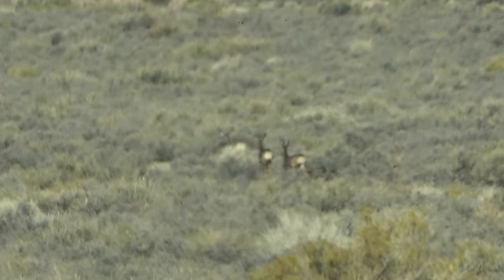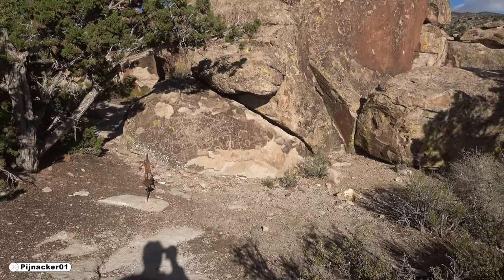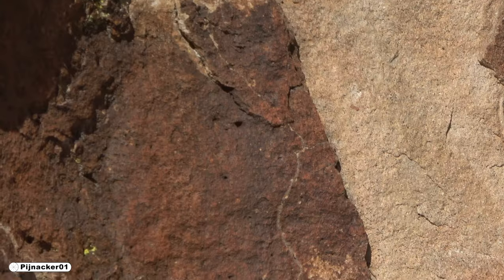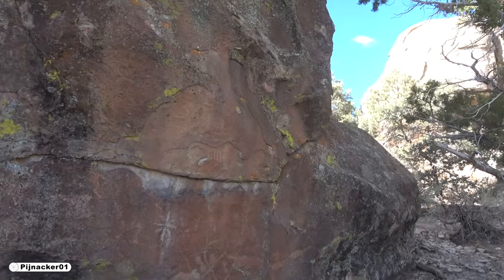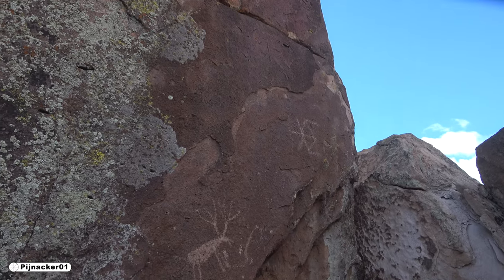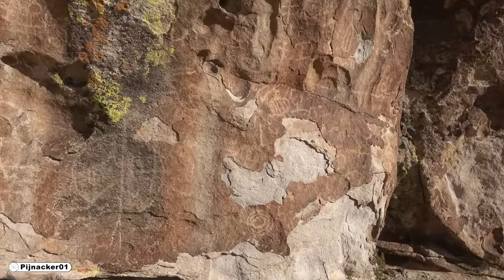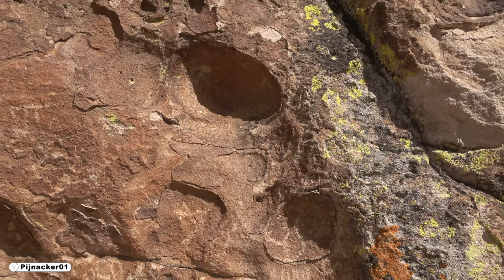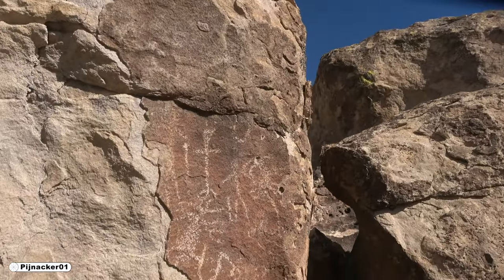Mount Irish Petroglyph Site Exploration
The Mount Irish Petroglyph Site is a sacred area in Lincoln County, Nevada, with a collection of petroglyphs, which are rock carvings and a form of communication. It is part of the Basin and Range National Monument in the Mt Irish Wilderness and just on the other side of the mountains from the infamous Area 51 and that alien craze. These very old engravings, which are thought to date from the late prehistoric era, were made by the Southern Paiute and other local indigenous peoples (approximately AD 900-1450). Some glyphs appear much older though!

A range of carving styles, including geometric patterns like circles, squares, and lines, as well as more figurative portrayals of animals like bighorn sheep, deer, and rabbits, may be seen at the Mount Irish Petroglyph Site. Additionally, there are symbols that are not as instantly recognizable, such as human figures. By scratching and abrading the dark patina on the light-colored granite surface, the carvings are made. The number 6 seems to come up a lot. Even perhaps a 6-digit hand representation, which is what the legends of ancient giants describe!

Due to the fact that they are etched on tuff, a form of rock that is volcanic ash that has solidified into rock, the petroglyphs at Mount Irish are distinctive. This is distinct from basalt, which is the more typical rock type utilized for petroglyphs. In addition to their size and the amount of detail in some of the designs, the carvings at Mount Irish are noteworthy for both.

“The Mount Irish Archaeological District, is one of the most important archaeological areas in eastern Nevada. The District covers 640 acres and provides a vista of prehistoric rock art and habitation sites, set in a dramatic landscape of tuff (volcanic ash) knolls and outcrops, alluvial fans, and washes. The District is best known for spectacular rock art that portrays the cultural lives of the Native American peoples who used the area some 4,000 years ago to the nineteenth century.” Source

The surrounding 600 acres, as the 1970’s wooden entrance board states, was designated the Mount Irish Petroglyph Site by the Bureau of Land Management in 1970. These Petroglyphs or (ancient) rock carvings were left by prehistoric American Indians. (Today called indigenous Americans) Indian rock art in Nevada is often interpreted as having magical or religious significance. However, the precise purpose of these petroglyphs remains a mystery.

There are numerous emblems of the Sun and stars on Mount Irish. Petroglyphs depicting the sun and stars, such as a star with many points or a sunburst, are also frequently discovered at petroglyph sites. These images can be used to represent a particular occasion or a way of thinking. It is believed that these site are sacred and were used to record events that were of importance to the indigenous Paiute people whom etched these communications into the rocks surface. It is said they even had designated “sky watchers” which could also explain the abundance of celestial objects on the rock art.

The Mount Irish Petroglyph Site is a significant historical and cultural site that provides insight into the way of life and beliefs of the local indigenous peoples. Petroglyphs give a special view into the past and a direct link to the people who made them.